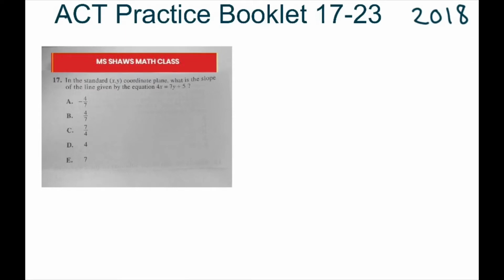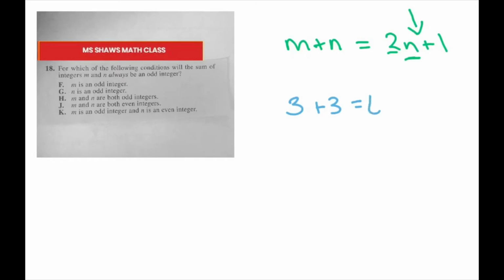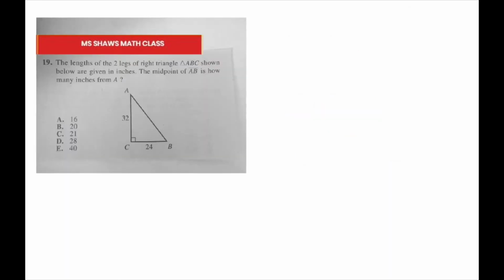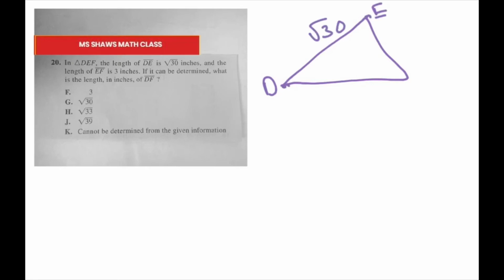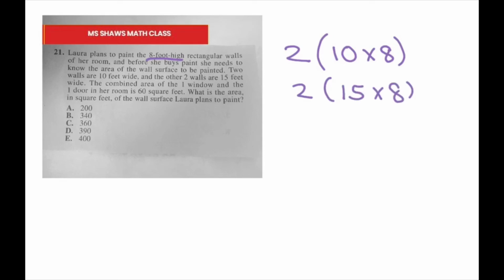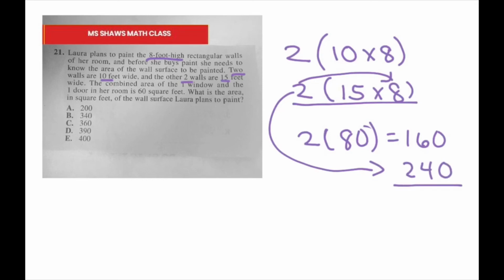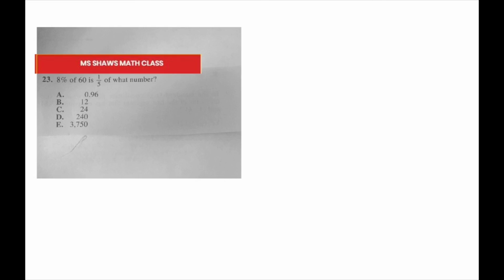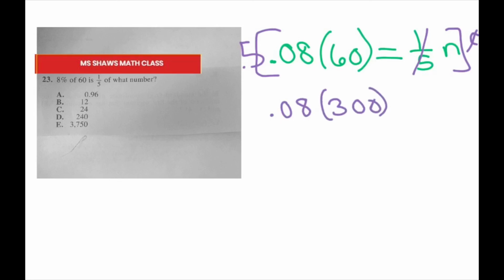2018-19 ACT Math Practice Booklet 17-23